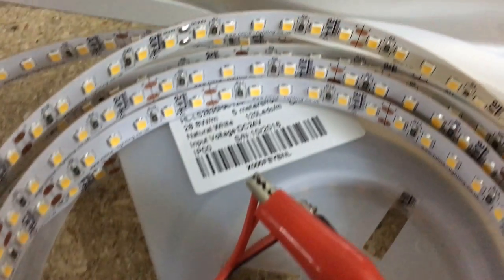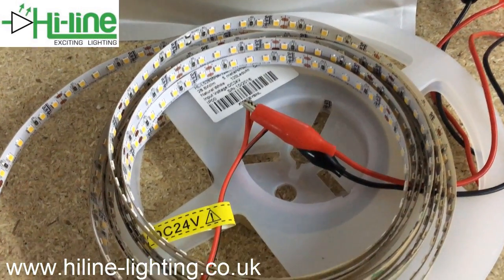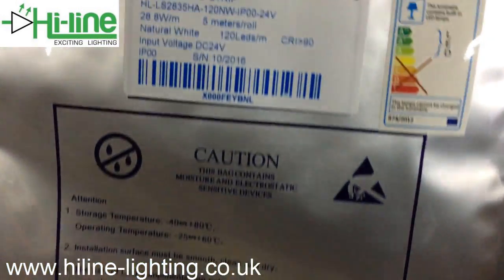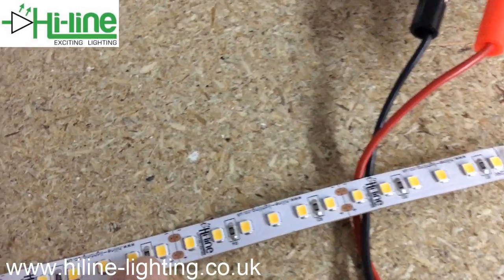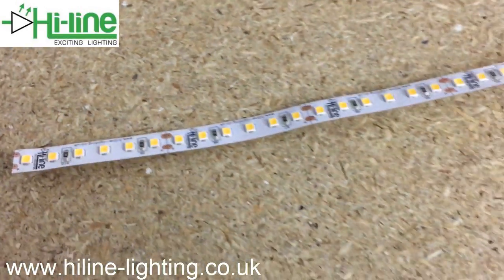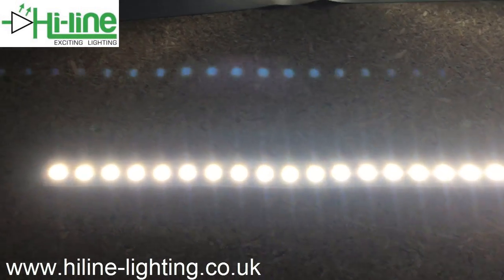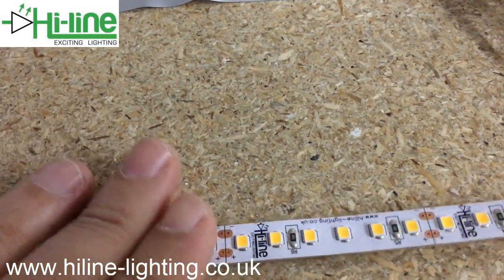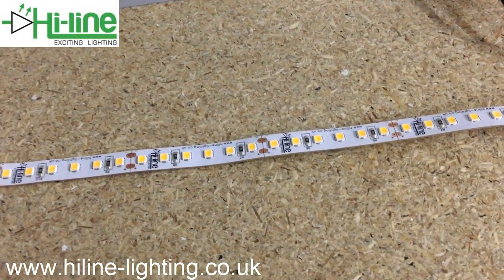LED Strip Voltage Drop (Warm White)